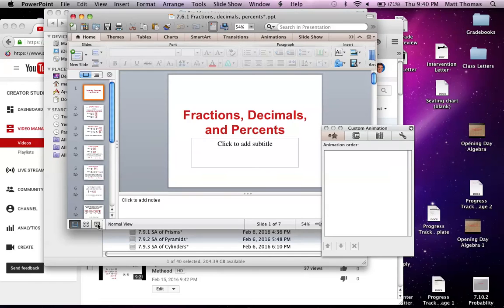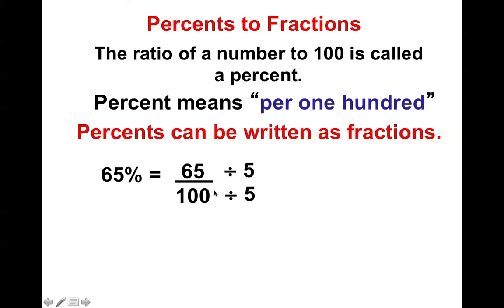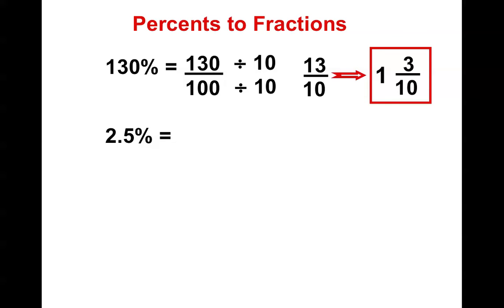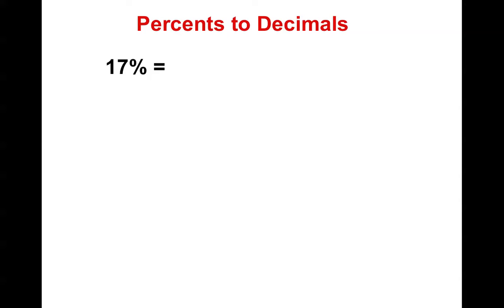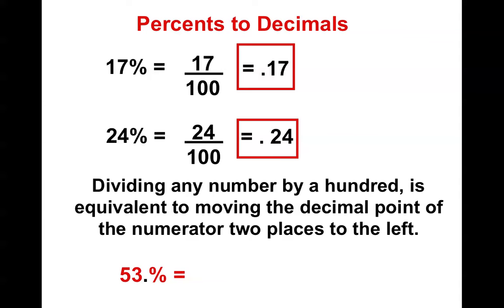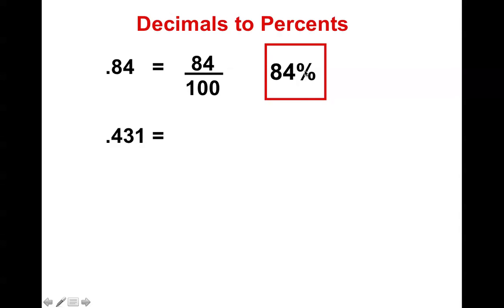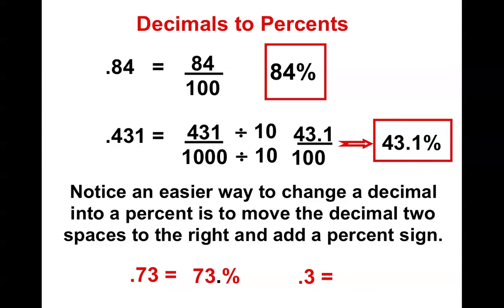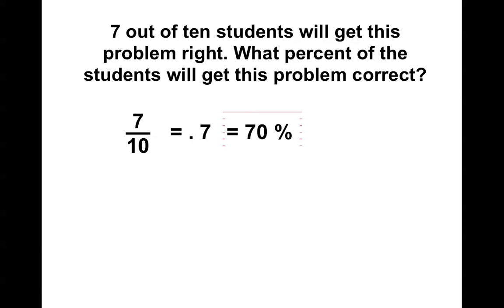Grade 7 Chapter 6 Section 1 Decimals to Fractions to Percents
Decimals to Fractions to Percents